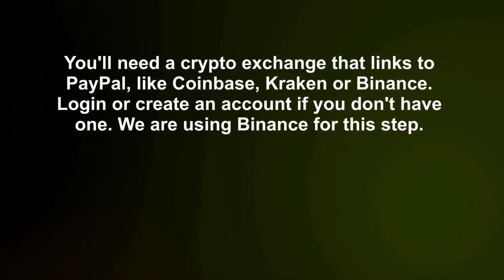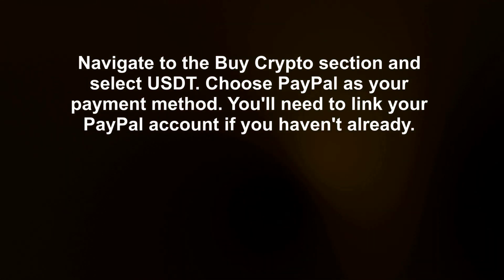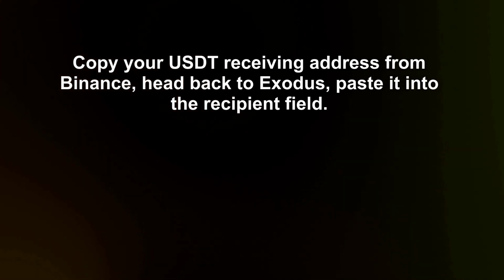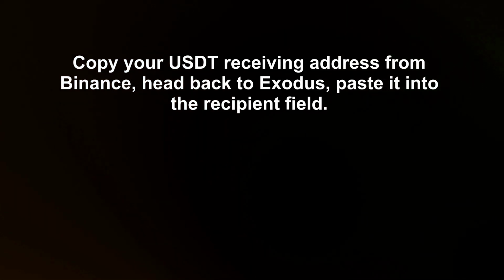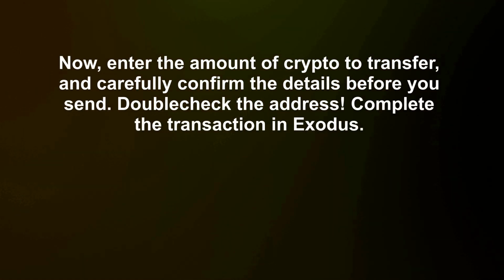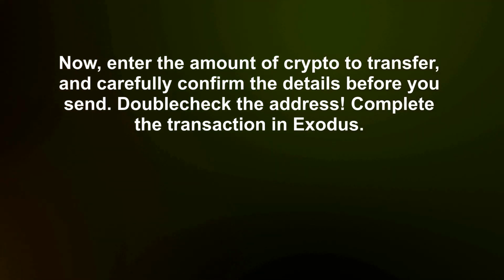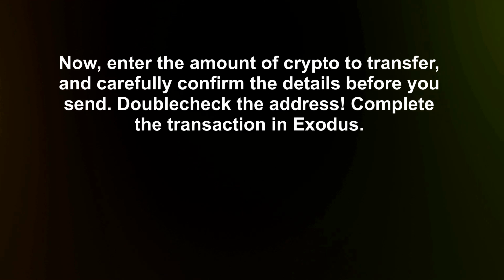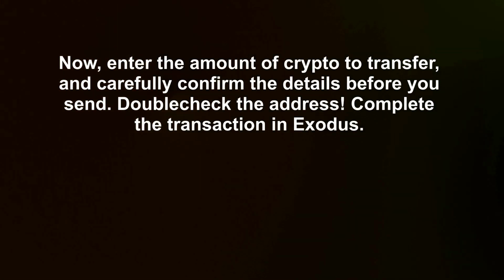How To Send Money From Exodus To Paypal - NEW! Step by Step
How To Send Money From Exodus To Paypal: Securely transfer cryptocurrency from your Exodus wallet to your PayPal account with this comprehensive guide; navigate the process, understand potential fees and conversion rates, and ensure a smooth transaction, bridging the gap between your crypto holdings and your PayPal balance, giving you more flexibility in managing your digital assets.

00:00 Intro
00:07 Send Crypto From Exodus
00:16 Transfer Money to Paypal
00:21 Request Money on Paypal
00:28 Enter Email Address
00:33 Enter Amount to Transfer
00:39 Crypto Exchange Account
00:47 Buy USDT with Paypal
00:53 Copy USDT Address
00:59 Send Crypto
01:08 Withdraw USD to Paypal
01:14 Funds Received